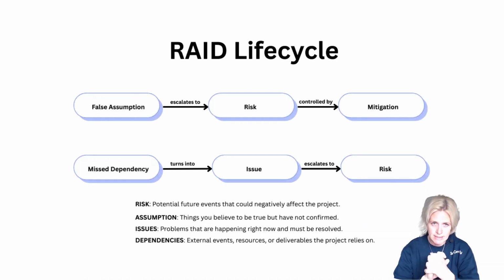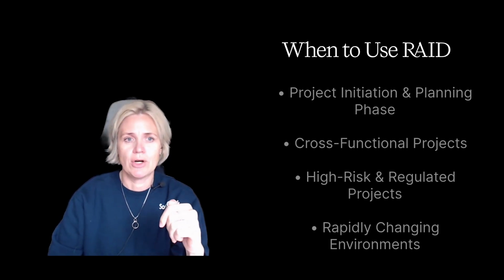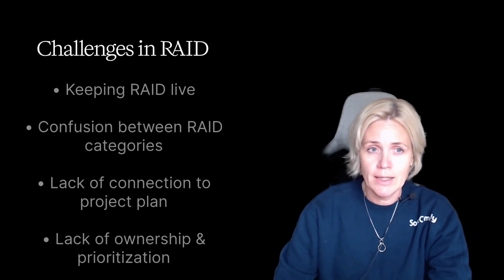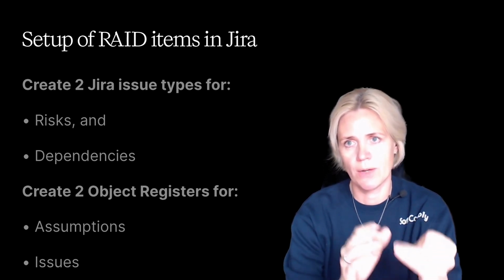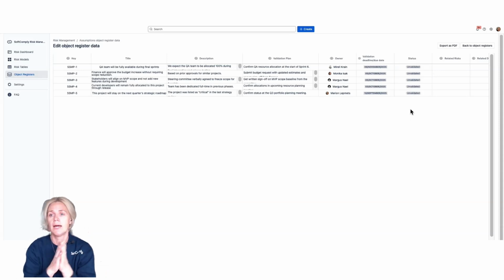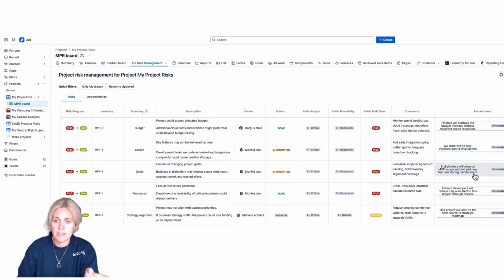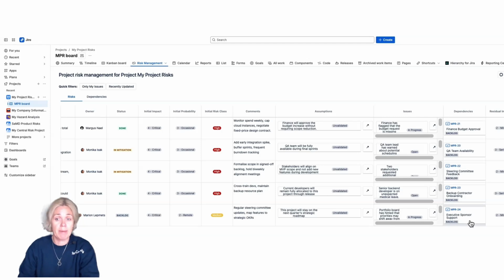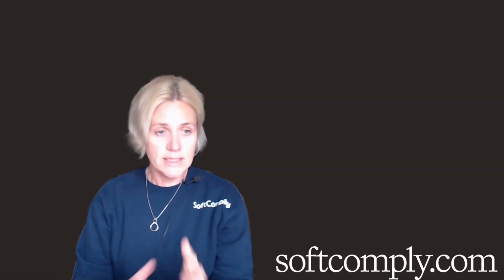How to Master RAID in Jira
Learn how to implement a complete RAID (Risks, Actions, Issues, Decisions) workflow inside Jira Cloud. This tutorial shows how regulated teams can centralize project risks, track issues, manage decisions, and maintain audit‑ready traceability using Jira.

What You’ll Learn:
What RAID is and why it matters
How to configure RAID items in Jira
How to link RAID to projects, epics and risks
How to report RAID items using dashboards
Best practices for regulated industries

Who This Helps:
Project managers, compliance teams, Jira admins, medical device & aerospace teams.

Suggested Chapters
00:00 – What is RAID
01:12 – RAID in regulated industries
03:40 – Configuring RAID in Jira
06:25 – Linking RAID to projects
09:10 – Reporting & dashboards
11:00 – Best practices